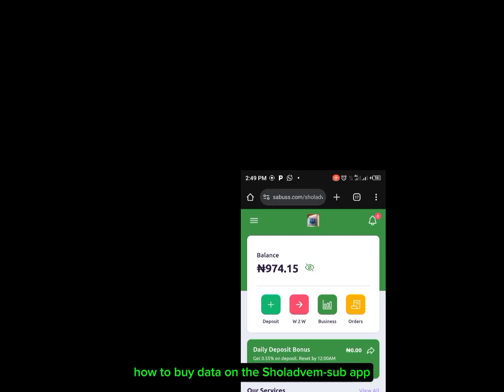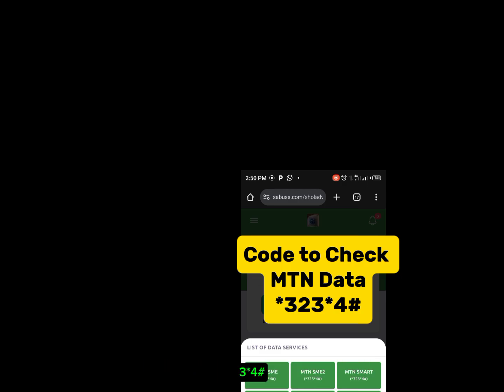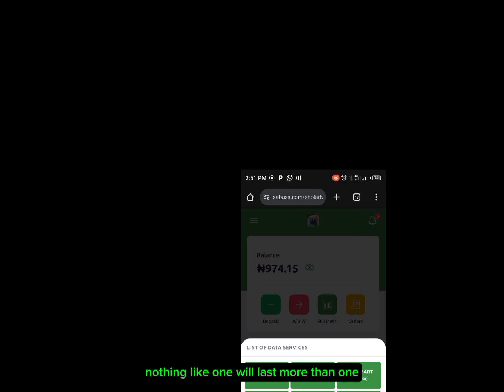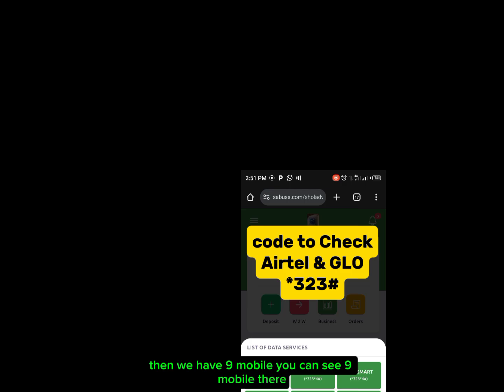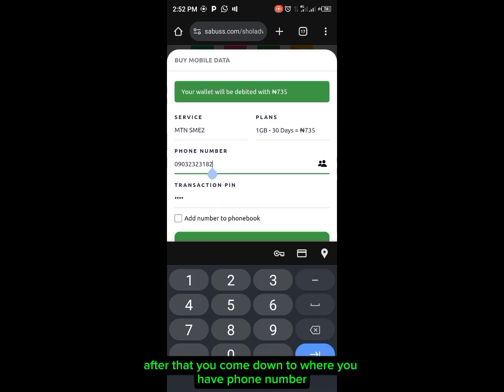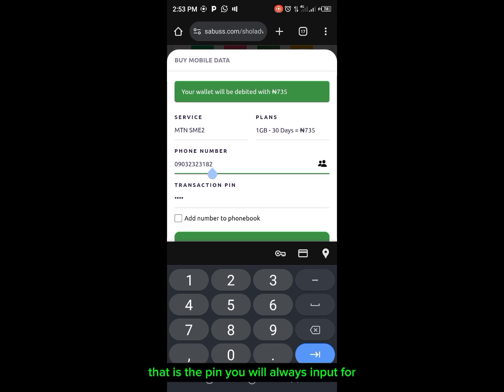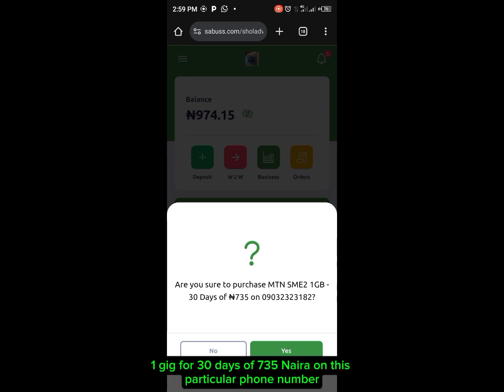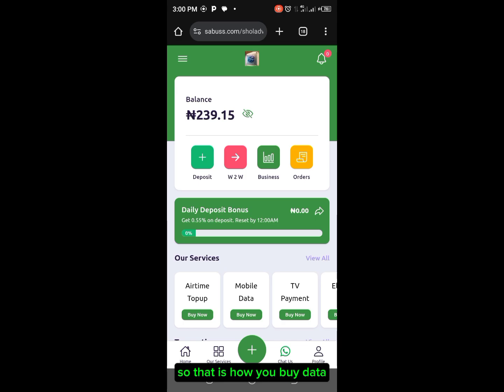How to Buy Data on Sholadvem-Sub Website | Send Data to Anyone in Minutes (Full Guide)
This is step-by-step tutorial, I will show you EXACTLY how to buy data on the Sholadvem-Sub VTU website for yourself or send it to anyone in just a few minutes. Whether you are purchasing for personal use or selling to customers, this guide covers everything you need to know from start to finish.

In this video, you will learn:
✅ How to navigate the Sholadvem-Sub website like a pro
✅ How to locate your wallet balance and fund it
✅ How to choose the correct network and data plan
✅ The right way to input and confirm phone numbers.
✅ How to send data successfully to another person with their phone numbers.
✅ The codes to check data balance instantly after purchase.
✅ How to screenshot and share your transaction ID as proof to customers.
✅ Live confirmation of a successful transaction.

This method works for MTN, Airtel, Glo, and 9mobile and you can use it for both personal data needs and as a side business.

Timestamps

00:00 – Introduction & What You’ll Learn
00:40 – Navigating the Sholadvem-Sub Website
01:20 – Checking Your Wallet Balance & Funding It
02:05 – Going to the Data Purchase Section
02:40 – Selecting Network & Data Plan
03:15 – Entering & Confirming the Correct Phone Number
03:50 – Sending Data & Confirming Delivery
04:20 – Checking Data Balance with USSD Codes
04:45 – Taking a Screenshot of Transaction ID as Proof
05:05 – Final Confirmation & Closing Tips.